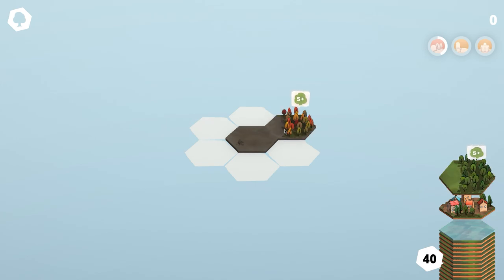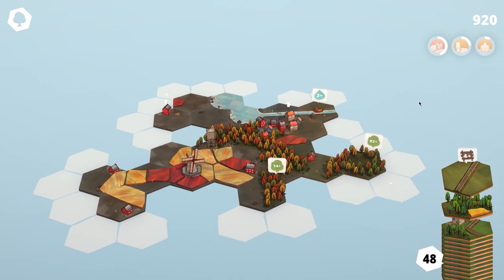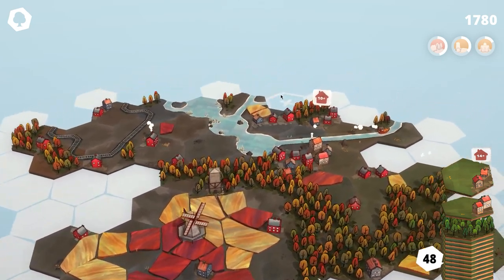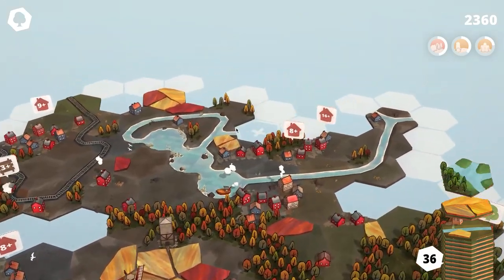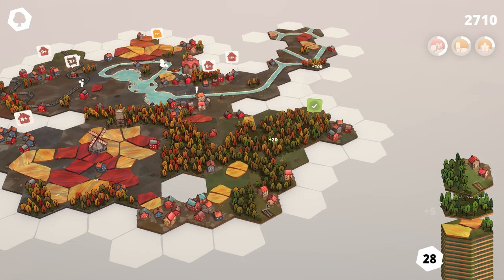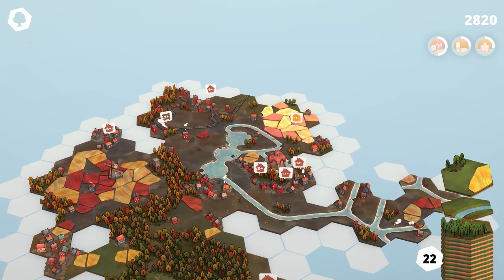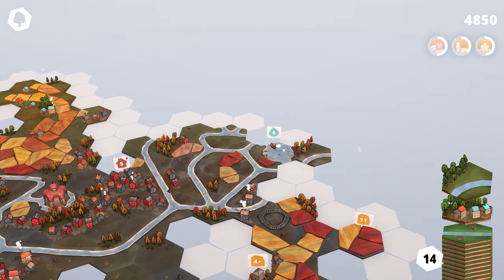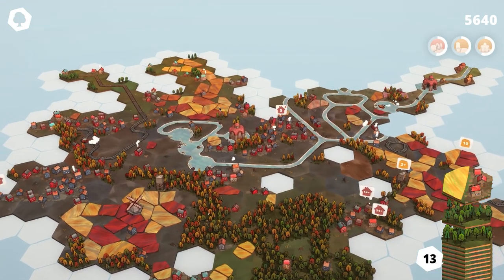How to play Dorfromantik poorly #01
Description:

Dorfromantik is a relaxing building strategy and puzzle game in which you place tiles to create ever-growing, idyllic village landscapes. With Dorfromantik, you can immerse yourself in a quiet, peaceful world at any time and take a break from everyday life. At the same time, Dorfromantik offers a challenge for those who are looking for one: To beat the highscore, you need to carefully plan and strategically place your tiles.

In Dorfromantik you start with a stack of procedurally generated tiles. One after the other, you draw the top tile of the stack, place it on one available slot and rotate for the best fit. Thereby groups and combinations of landscapes are formed, such as forests, villages or water bodies, and you are rewarded with points depending on how well the tile fits.

On some tiles you will also encounter special objects that give you a quest: For example, the windmill wants to border 6 grain fields, the locomotive wants to be connected to 10 tracks or the deer wants to inhabit a forest with at least 50 trees. Fulfill these quests to get more tiles to continue the expansion of your landscape. The game ends when the tile stack is used up.

As you expand the landscape, you can advance into new, colorful biomes and discover pre-placed game objects that give you long-term tasks. Through these tasks you can unlock new tiles, new biomes and new quests.

What Dorfromantik offers
Building endless and beautiful landscapes
Unique mix of strategy and puzzle mechanics
Relaxing and calming gameplay
Idyllic village scenery
Strategic placement to beat the highscore
High replay value - every session is different
Many unlockable tiles and biomes
Original Artstyle with handpainted boardgame feel